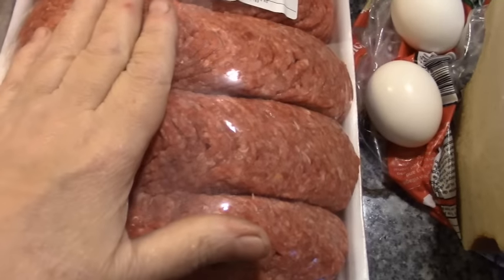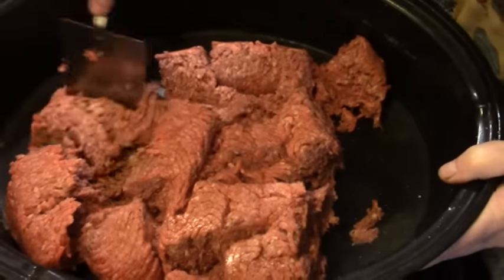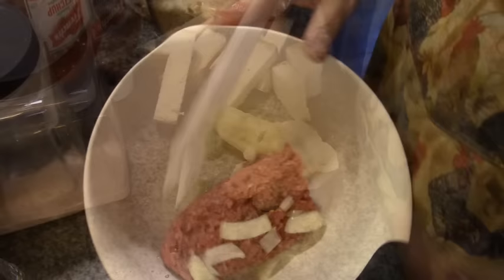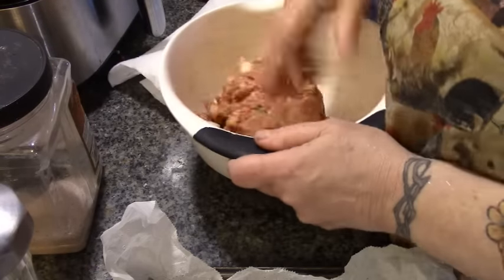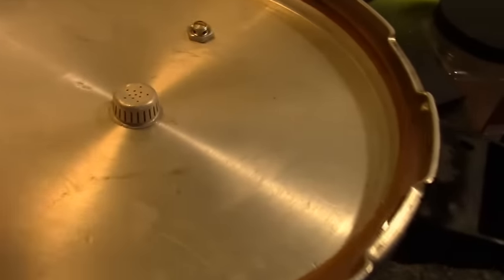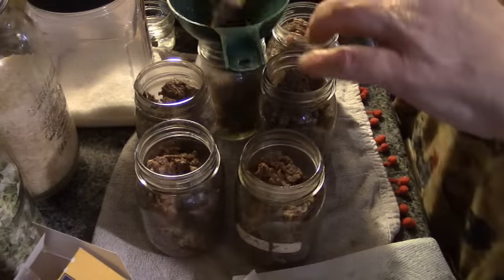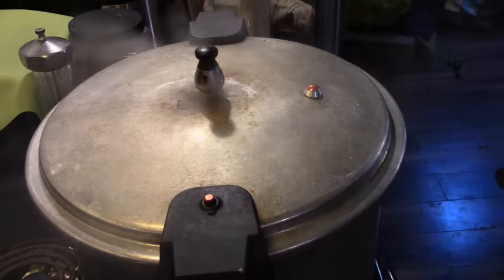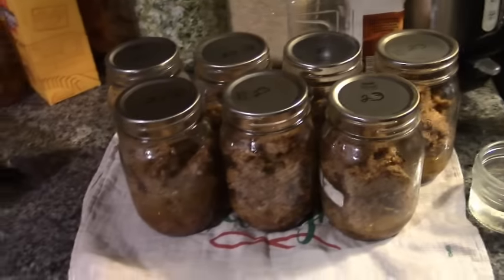Making Meatloaf & Canning Ground Beef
Where we meet in an unlisted livestream every Monday and Wednesday! But on Fridays? We do Freaky Friday! Where we meet, listen to music, and shake off the chaos of the week. All for $5 a month US or $7.50 CAD! Better than YouTube Tipping For Sure!

People have reminded me that I should post the link for my little homestead book!
It's called "OurHalfAcreHomestead! Recipes, Canning, and Neat To Know Stuff!"
So Here is the link to That!

Whatever I post on FB I post also on Gab! However, FB is shadowbanning any video I share that they don't like. So you are more apt to see MORE of my posts on GAB!

I Post on Rumble When I can. That is where you will hear the things I REALLY want to say but am muzzled by FB and BoobTube!